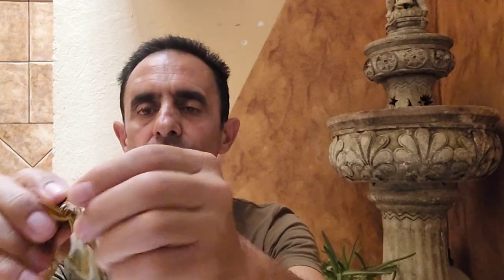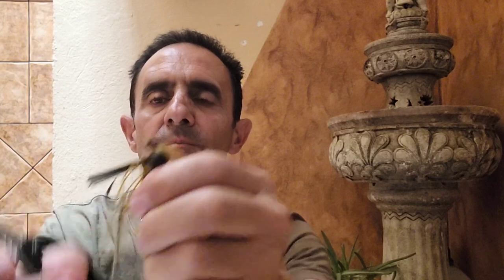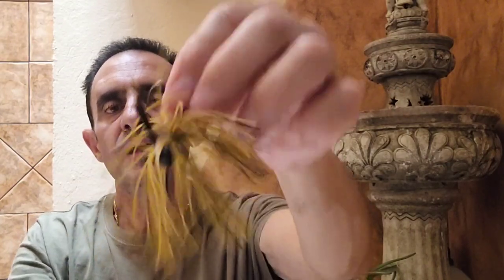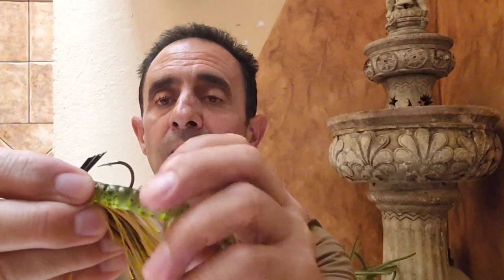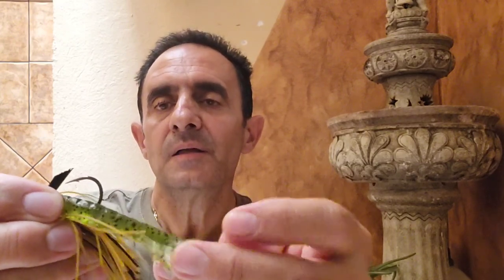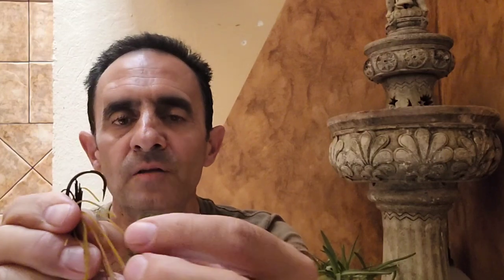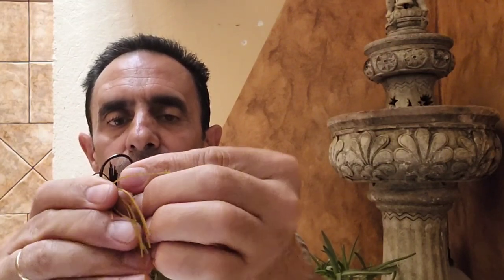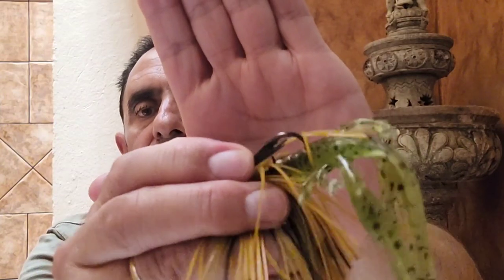🐛JIGS CÓMO HACERLOS MUCHO MÁS ATRACTIVOS Y EFICACES PARA EL BLACK BASS DE MANERA FÁCIL Y PASO A PASO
EL JIG ES UN SEÑUELO MUY PODEROSO PARA LA PESCA DE FONDO. AQUÍ VEREMOS CÓMO HACER QUE ESTE SEÑUELO SEA MUCHO MÁS ATRAYENTE Y MÁS EFICAZ PARA PESCAR MUCHOS MAS PECES. UN SEÑUELO FENOMENAL PARA LA PESCA DEL BLACK BASS.

ACTIVAR LAS NOTIFICACIONES 🔔
UN ABRAZO MUY FUERTE😊